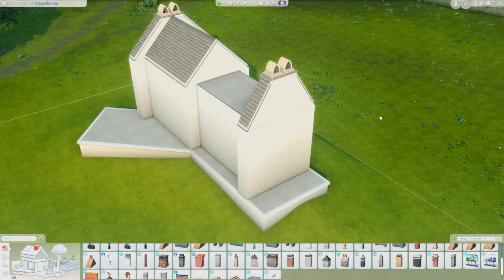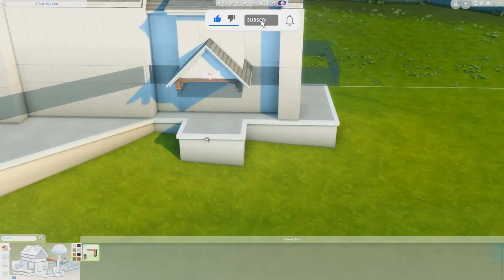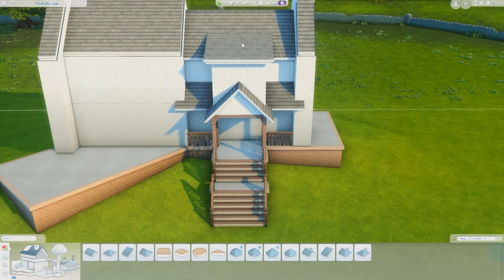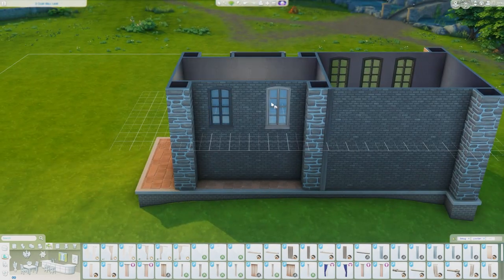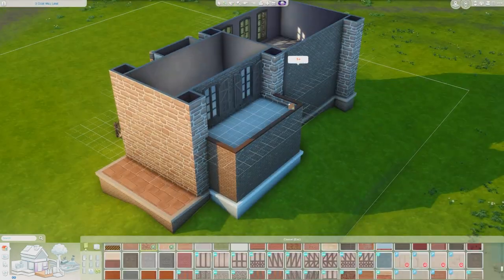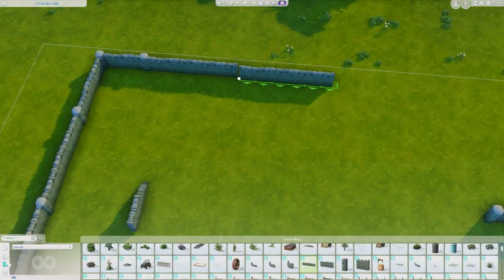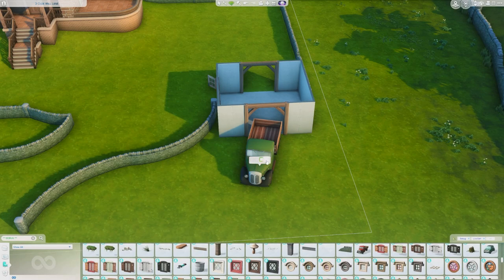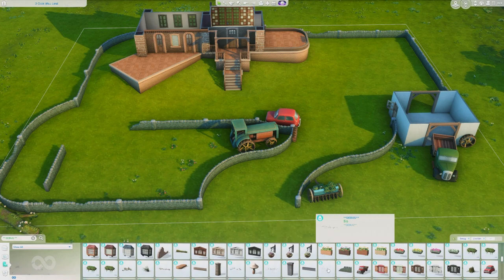English Farmhouse | SPEED BUILD | CC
🌞 Hellou! Today's build is a home Sitting riverside in Old New Henford, this sizable english farmhouse is perfect for a family of 2 elderly, 2 parents, a teen and 2 children. The house has a big garden, a coop, 2 sheds, a garage and two outside porches plus a balcony.
WORLD: Henford On Bagley LOT: 3 Olde Mill Lane

💡 Find it on my GALLERY by my ID: simmer_adelina
or use the hashtag
💡 DO NOT FORGET TO CHECK THE 'INCLUDE CC' FILTER!

CC used -

florence pt1&pt3 - grove pt1,pt2,pt3,pt4 - london interior - berlin pt.1

jardane - tiny twavellers - kichen - livin'rum - orjanic pt1&pt2

shop the look pt1&pt2  - country pt1,pt2,pt3 - halcyon kitchen - octave pt2&pt3 - porto - the herritage collection pt1&pt2

cozy backyard - child dream kit - master bedroom - dining room - garden at home - bathroom pack

chalk pt.2 Maple&Constructions Pt.2&Pt.3 the lighthouse collection Lavish soak miscellanea smol insomnia

summer party mini set - countryside cabin mini set

freja crib - moonwood garden - midsummer eve - vanity nook - simmify instant camera - herbalist kitchen - simmify music nook pt1&pt2 -lullaby nursery - lottie bedroom - daria bedroom

hinterlands living - hinterlands dining - hudson bathroom - bowed living

SHKR kitchen - NCTR cellar

small spaces: laundry room - kesler farm kitchen - small spaces: pantry room - charming chalet - living room for a cozy family

busy bee pt1&pt2 - dandy diary pt1&pt2 - xfest22

Cheats Used
testingcheats true
bb.moveobjects
bb.showhiddenobjects
bb.showliveeditobjects
bb.ignoregameplayunlocksentitlement